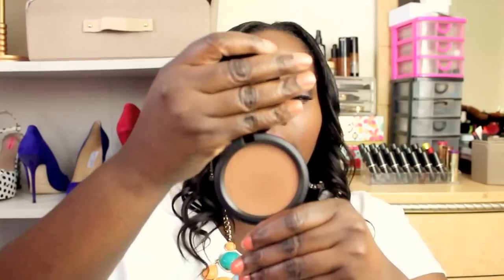MAC Prolong Wear Nourishing Waterproof Foundation & Pressed Powder in NW50 Review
Hey guys, this is my personal review of Mac's nourishing waterproof foundation.